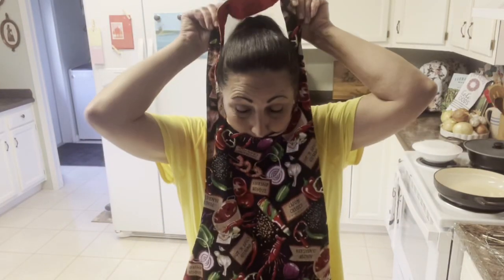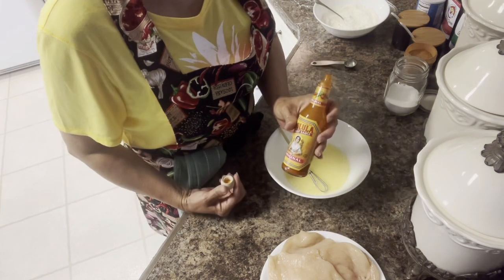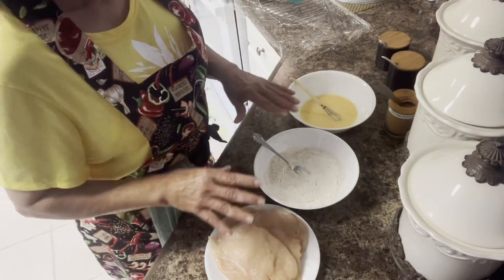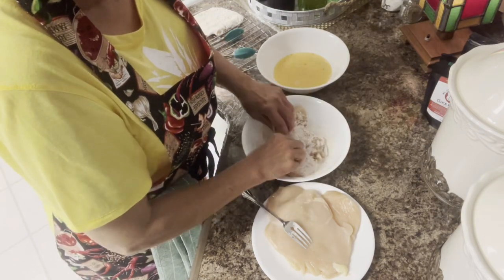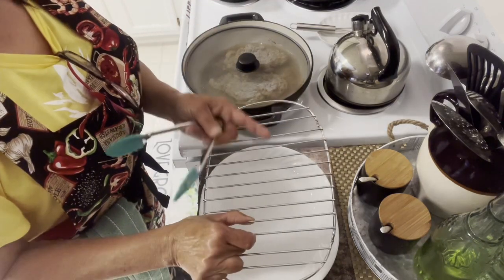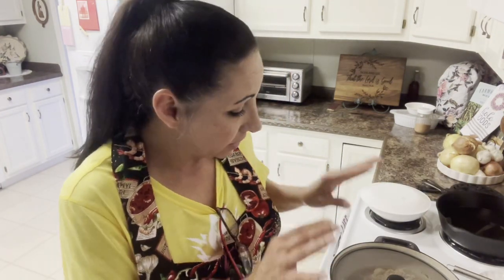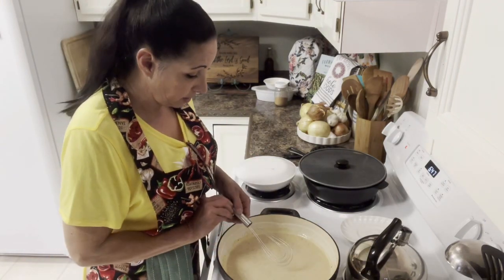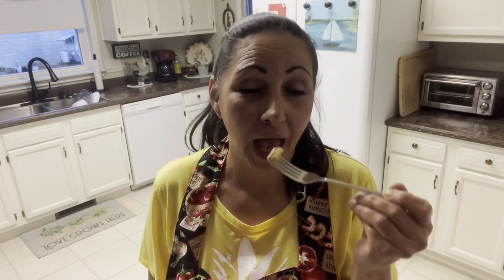Winner Winner Chicken Dinner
Y’all just gotta try chicken fried chicken with Ms Lippy’s Swamp Mix!!
You’ll keep coming back for more, I promise ya dat’. It’s C’est Si Bon ( It’s Good Yall

Etsy Link, you won’t be disappointed Yall.

for your orders